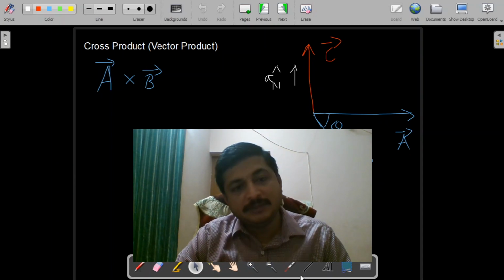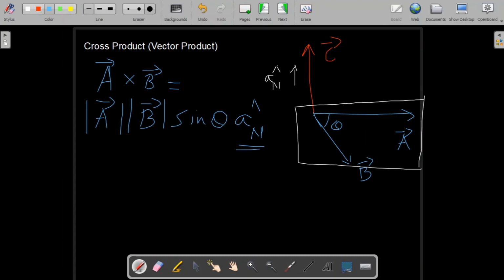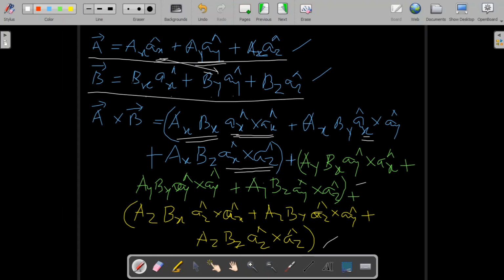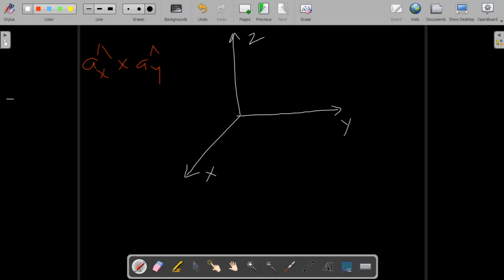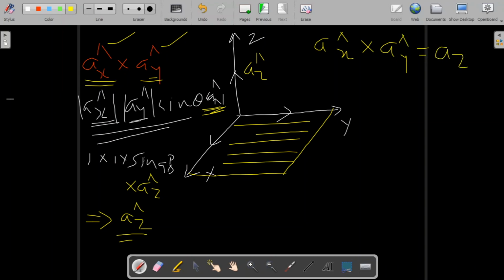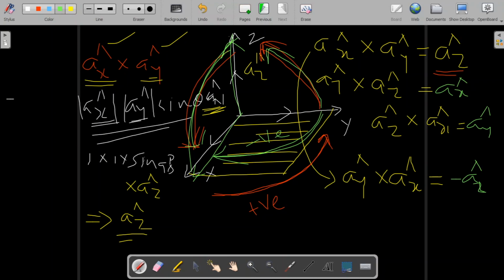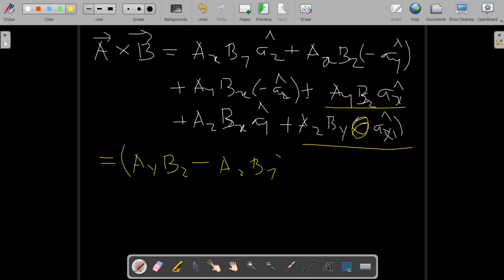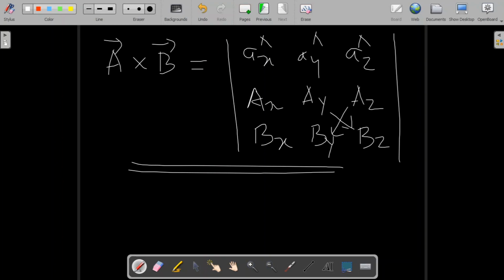VTU EMW 18EC55 M1 L5 CROSS PRODUCT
Description of the Video : Vector multiplication is explained in this video. Vector product or cross product is emphasized.